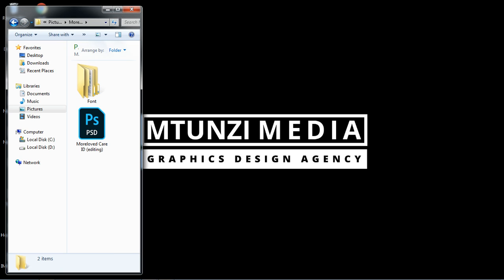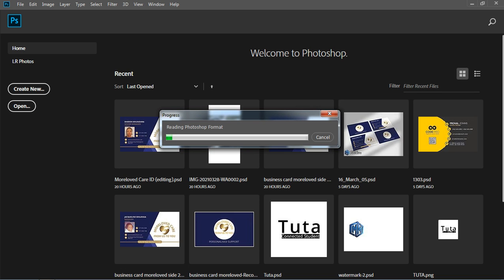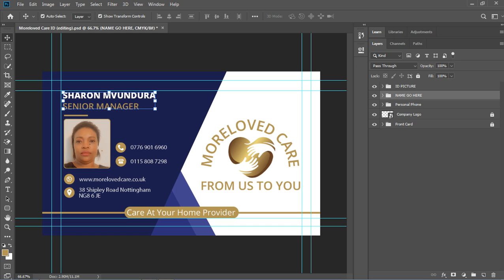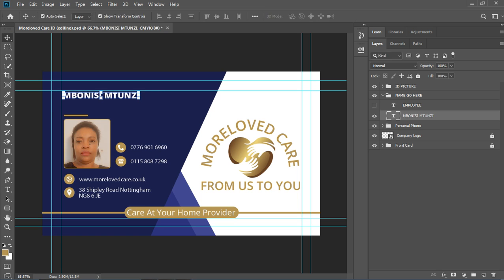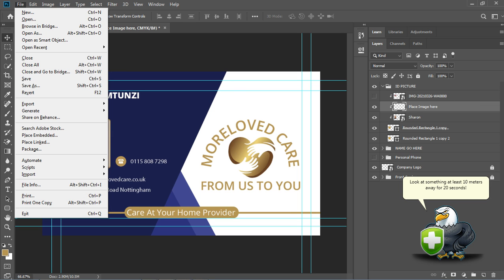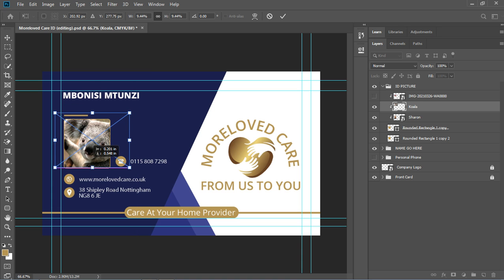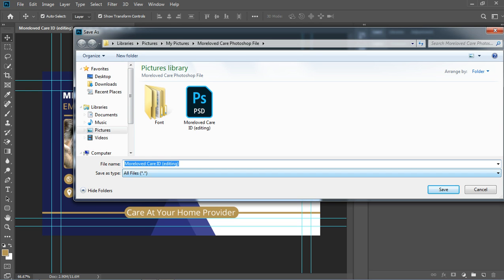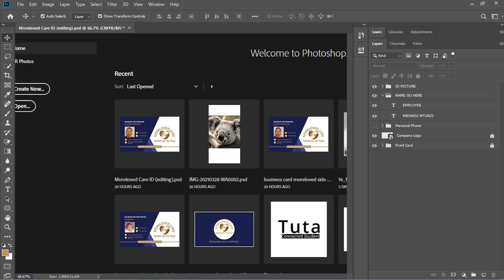Company ID Photoshop Design Editing Moreloved